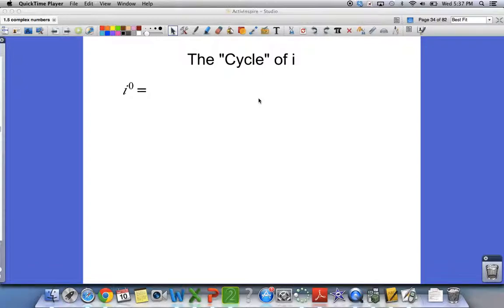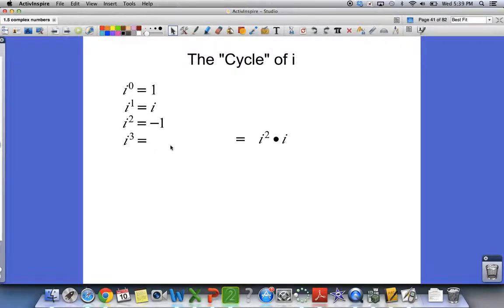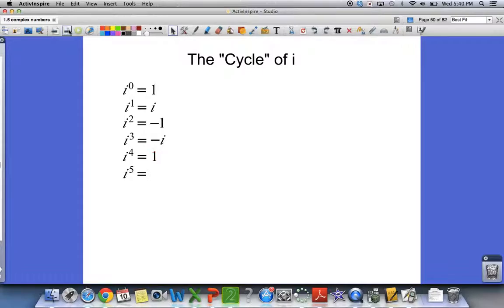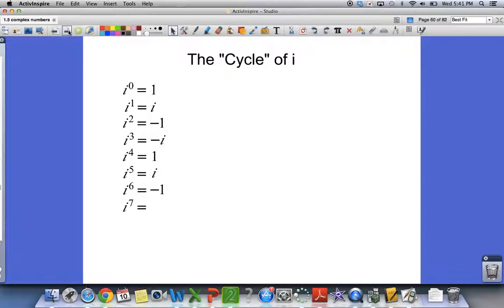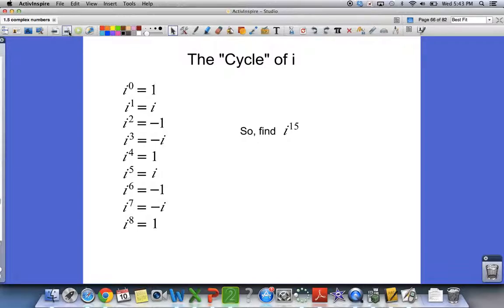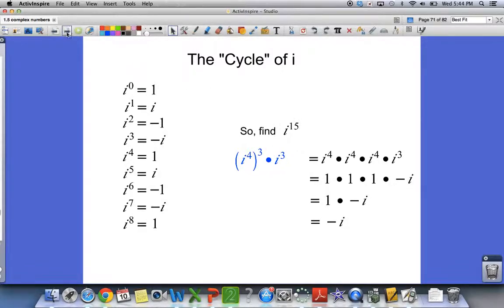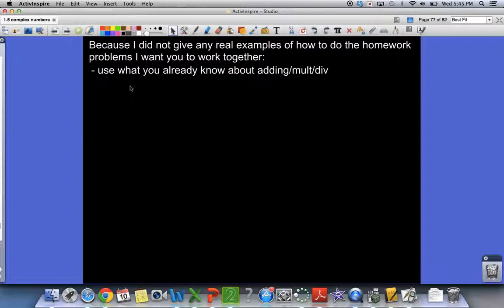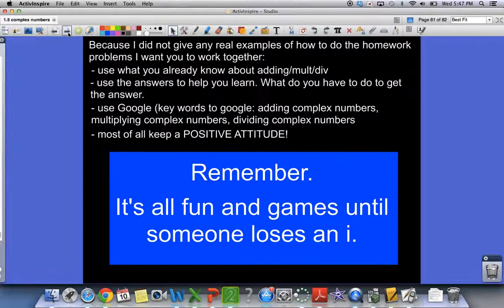1 5 video part 2